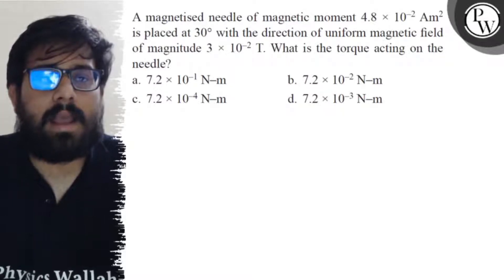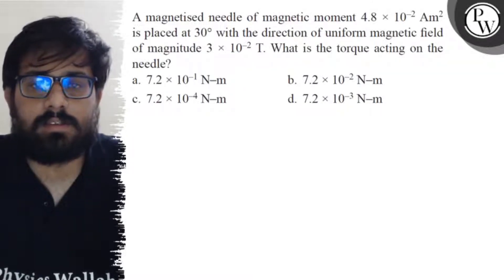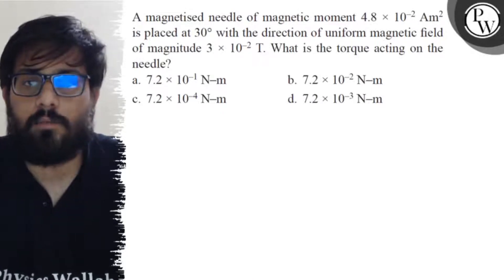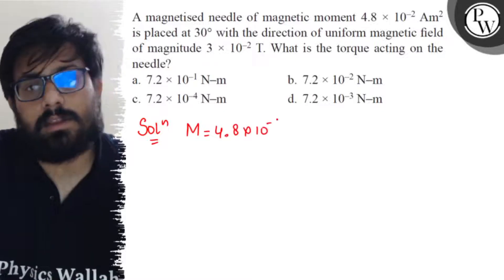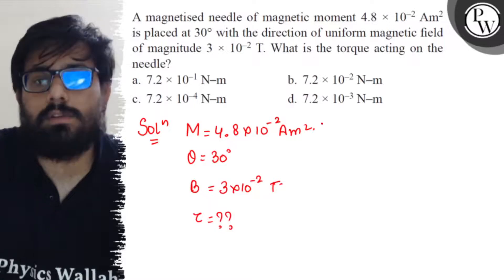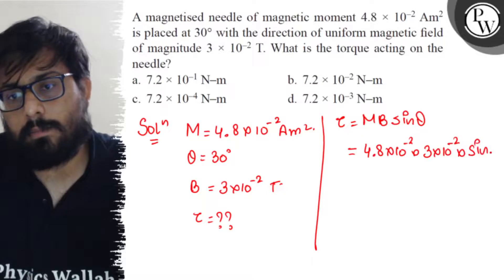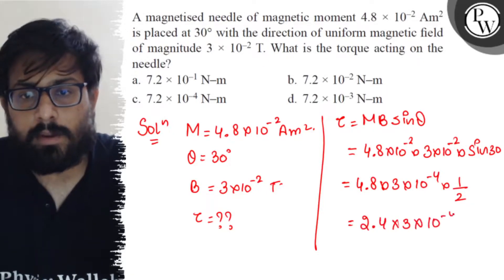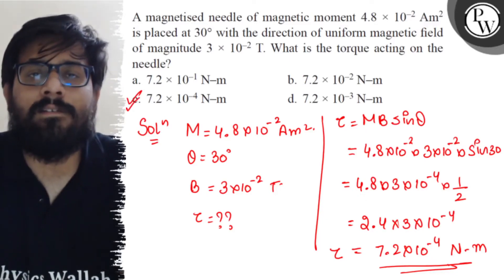A magnetised needle of magnetic moment 4.8 × 10^-2Am^2 is placed at 30^∘ with the direction of un...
A magnetised needle of magnetic moment 4.8 × 10^-2Am^2 is placed at 30^∘ with the direction of uniform magnetic field of magnitude 3 × 10^-2 T. What is the torque acting on the needle?
a. 7.2 × 10^-1 N-m
b. 7.2 × 10^-2 N-m
c. 7.2 × 10^-4 N-m
d. 7.2 × 10^-3 N-m